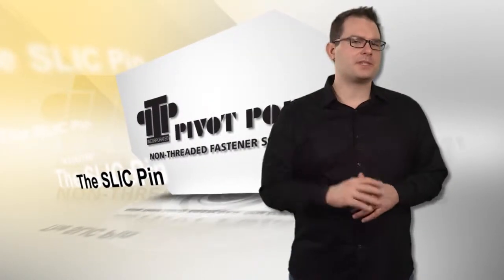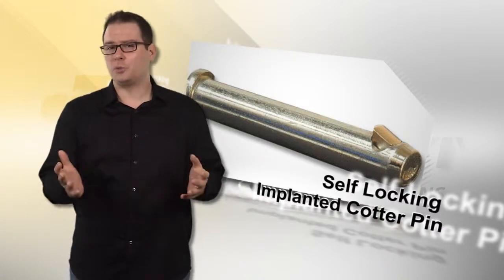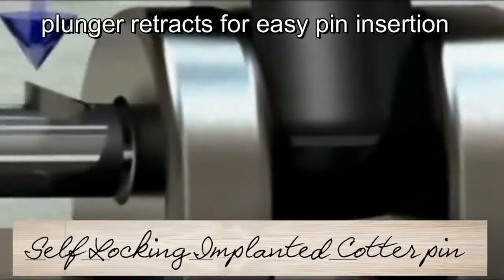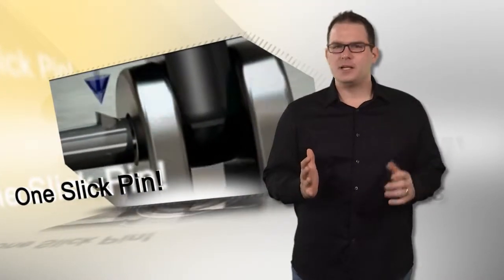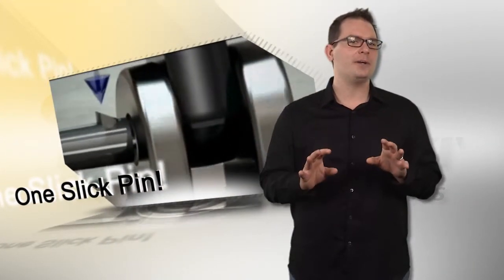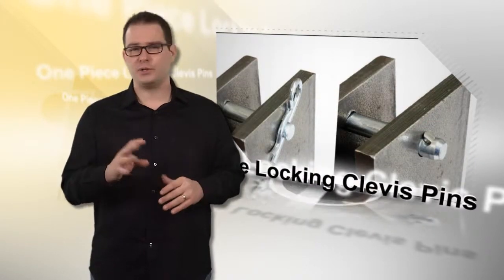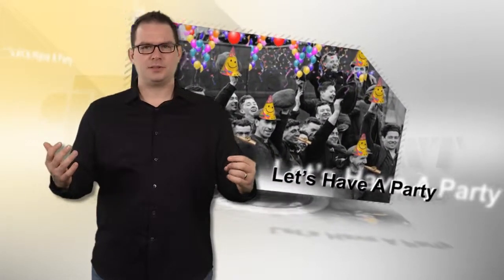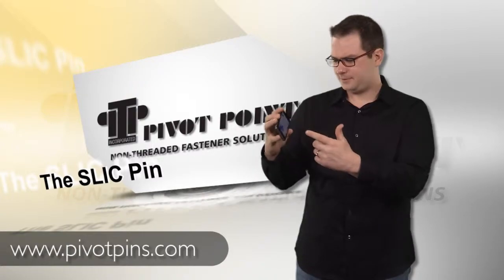Self-Locking Implanted Cotter Pin is One Slick Pin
Pivot Point’s SLIC Pin is truly one slick pin. The SLIC (self-locking implanted cotter) Pin is a one-piece locking clevis pin that functions as a quick-locking pin when applications call for a quick lock function.

SLIC Pins feature a strong, sprin